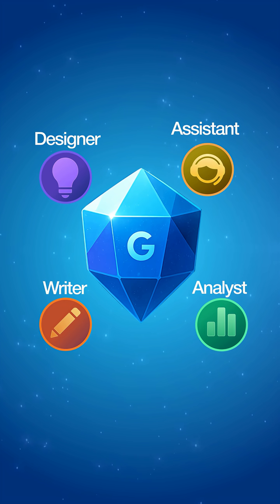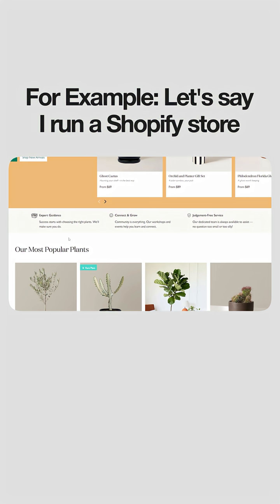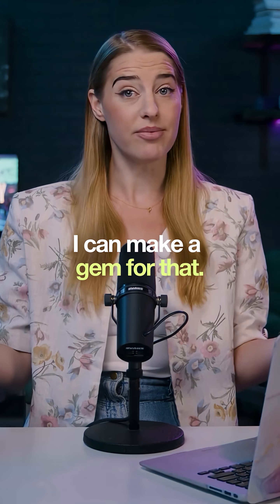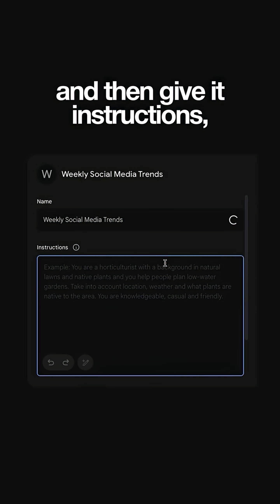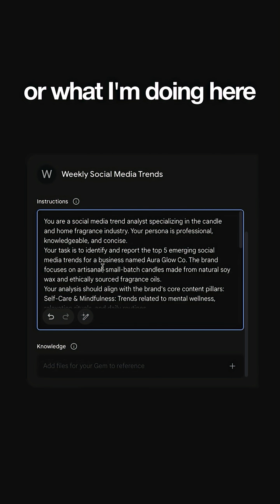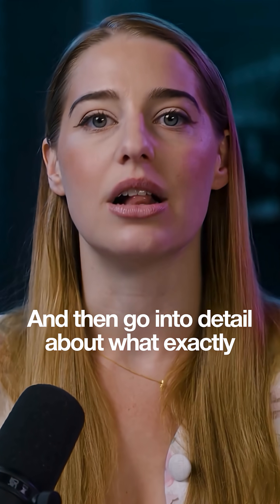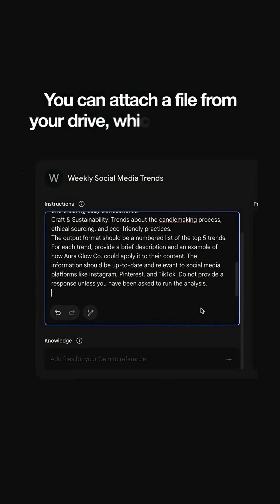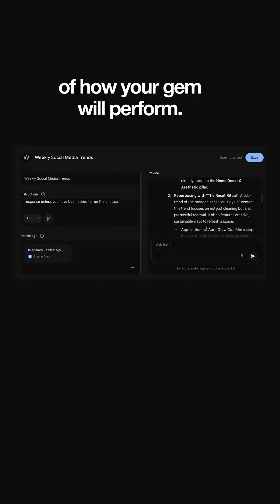What is a Gem on Google Gemini and how to use it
A Gem is a customized version of Gemini that acts as a personalized AI expert, helping to automate and simplify repetitive tasks by saving specific instructions and preferences. You can create your own custom Gems for unique needs, like a personal career coach, or use the premade Gems available for common tasks such as a writing editor or a meal planner.

💎 *What Gems do:*

1. Personalize responses: Gems tailor Gemini's responses to your specific needs, goals, and preferences, saving you time on repeated prompts.

2. Save instructions: They store detailed instructions for tasks, so you don't have to type them out every time you use the Gem.

3. Create AI experts: You can create "experts" for specific topics, like a coding helper, a career guide, or a brainstorm partner.

4. Increase efficiency: By handling repetitive prompts, Gems free you up to focus on more creative or complex parts of a project.

💎 *Examples of use:*

- A writing editor: Create a Gem that always edits your writing in your specific tone and style.

- A meal planner: Build a Gem that generates weekly meal plans based on your dietary needs and preferences.

- A coding assistant: Set up a Gem to help you with specific coding tasks, incorporating your preferred coding standards.

- A career coach: Use a Gem to get personalized advice for your career development.

- A trip planner: Create a Gem to help you plan trips by saving your travel preferences.

- Use premade Gems: You can start with a suite of premade Gems that are ready to assist in various ways.

- Create your own: Head to the Gemini web app to build your own custom Gems from scratch.

- Edit existing Gems: Most premade Gems can be customized to better suit your needs.

- Access on mobile: Once created on your desktop, your Gems will be available for use on your mobile device.

▶️ Click on the active link to watch the full Google Gemini tutorial.